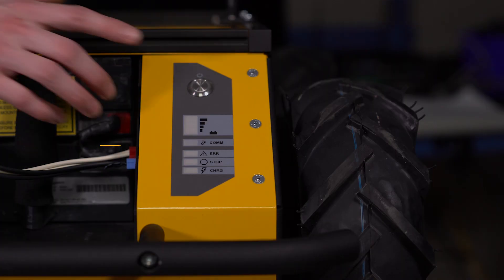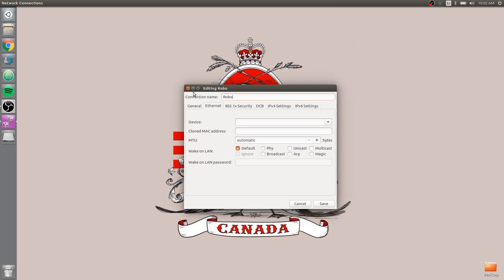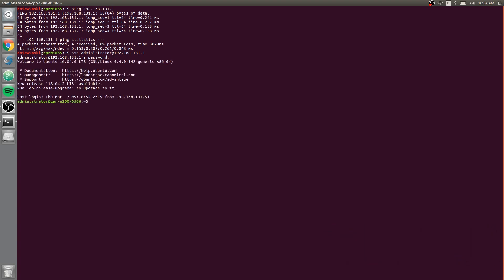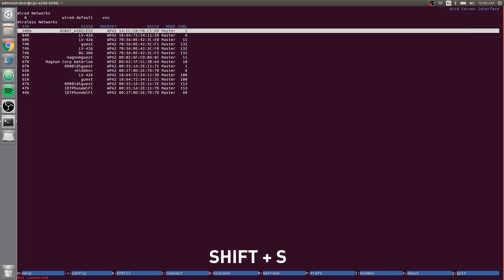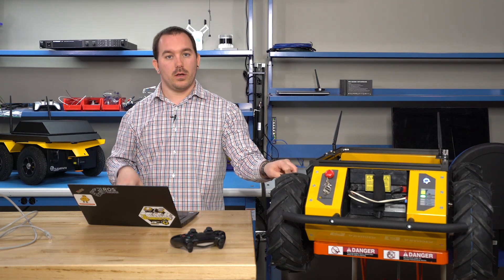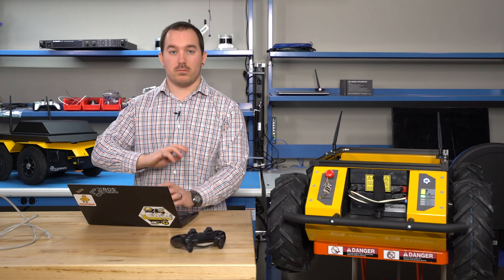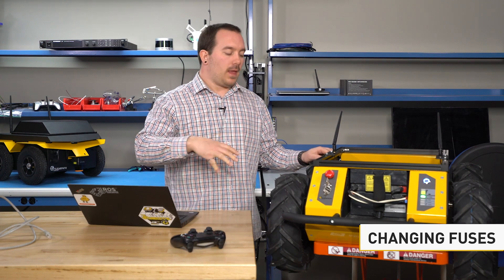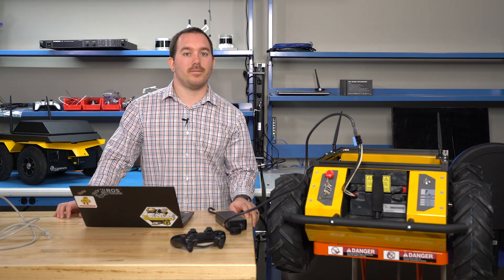Husky UGV | Robot Setup & Configuration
You've uncrated your new Husky UGV and have taken it for a spin - now what?  Watch Dave go through the initial robot setup and configuration. He'll show you how to:

* Connect to your robot
* Setup the Robot Operating System (ROS)
* Launch visualization tools (rviz)
* Charge the battery